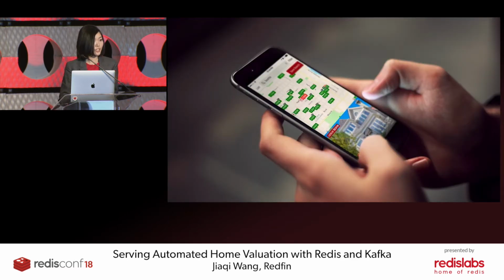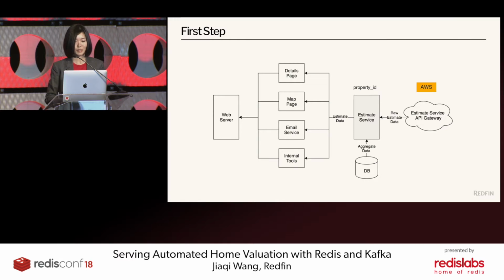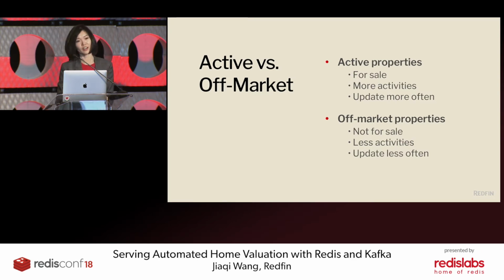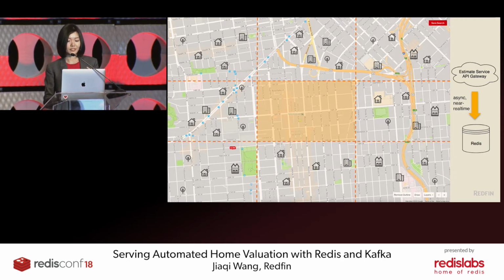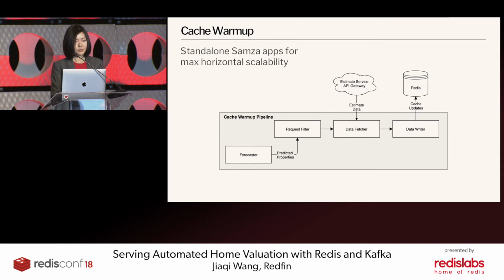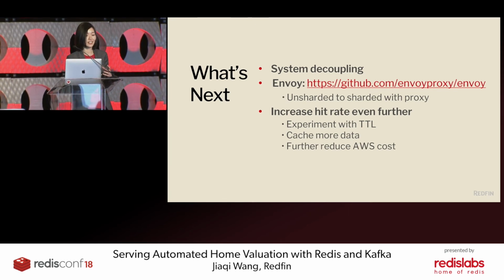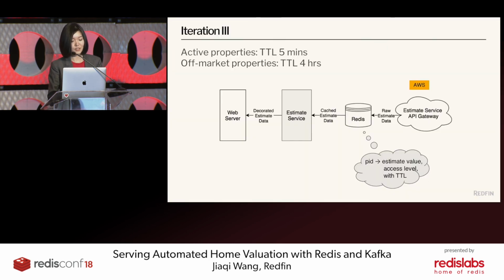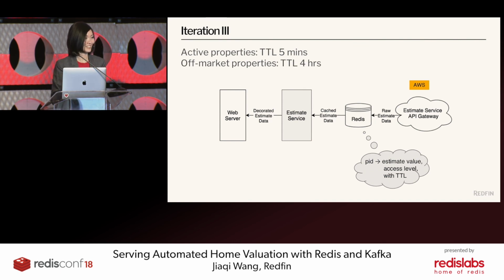Serving Automated Home Valuation with Redis and Kafka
Jiaqi Wang from Redfin talks about how Redfin uses Redis in its implementation, the use cases, and their futures plans for Redfin and Redis.